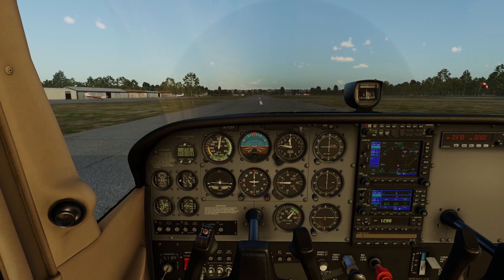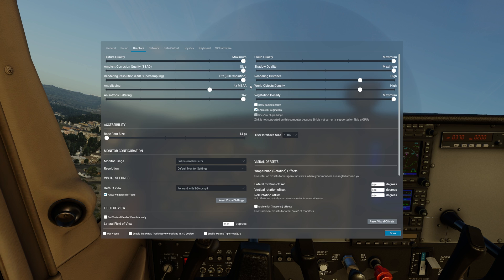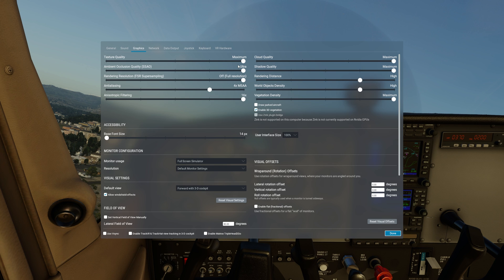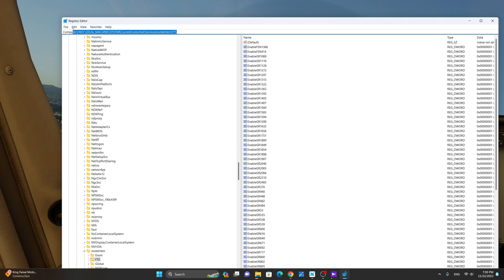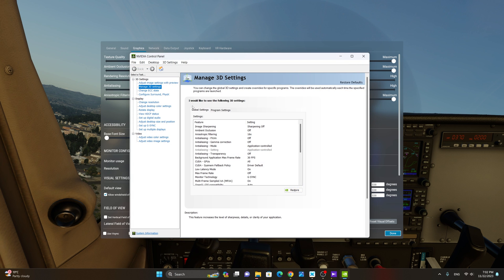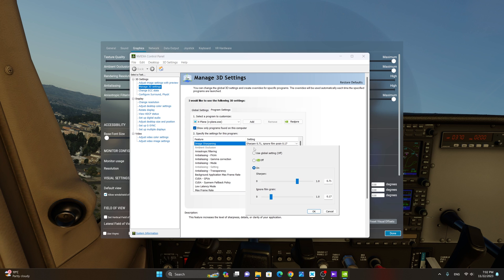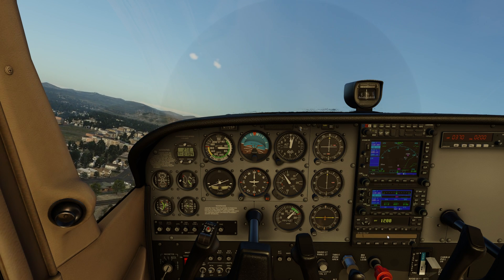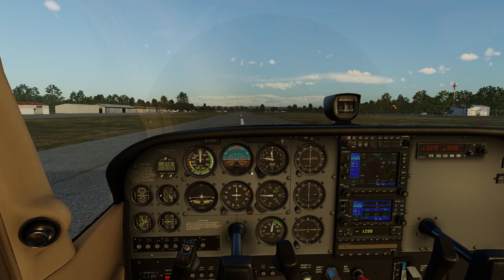Hidden Nvidia Control Panel Setting for Better X-Plane 12 Gameplay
In this X-Plane 12 video, I will show you how to enable Image Sharpening in the nvidia control panel to achieve much better visual quality in X-Plane 12 without FPS drop. This video is aimed at X-Plane flight simmers with less capable graphic cards, but can be used for any game or flight simulator.

NVIDIA SHARPENING:
Computer\HKEY_LOCAL_MACHINE\SYSTEM\CurrentControlSet\Services\nvlddmkm\FTS